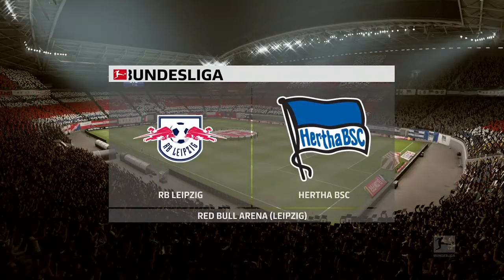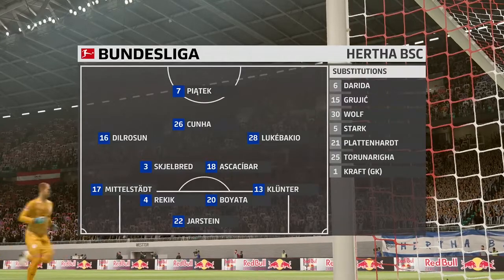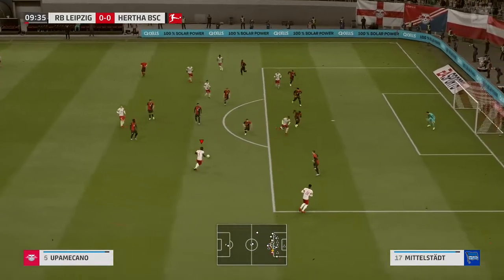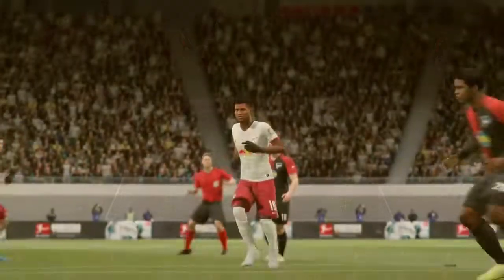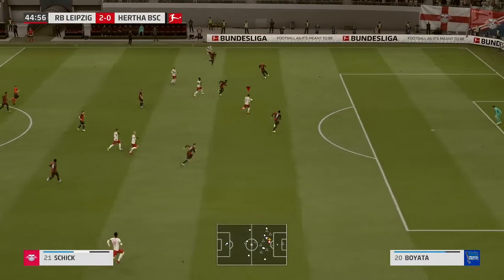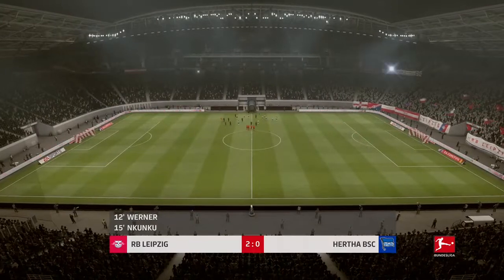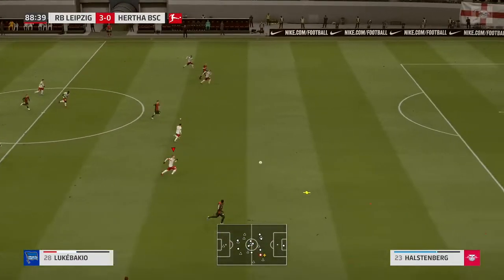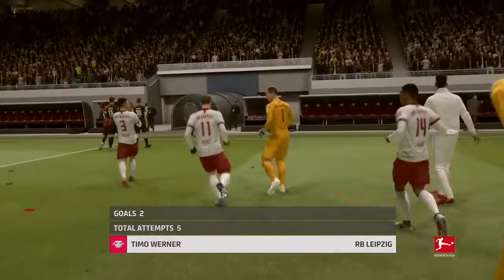⚽️ RB Leipzig vs Hertha Berlin ⚽️ | Bundesliga (27/05/2020) | Fifa 20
A simulation of the upcoming match in the German Bundesliga, RB Leipzig vs Hertha BSC.